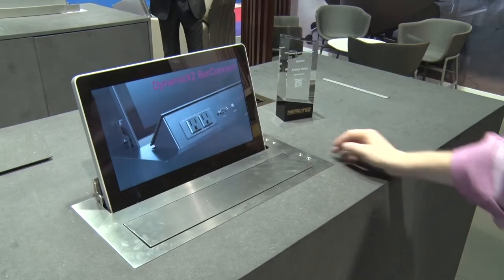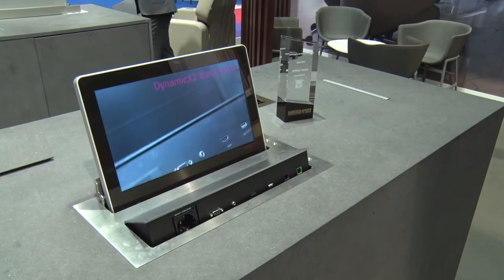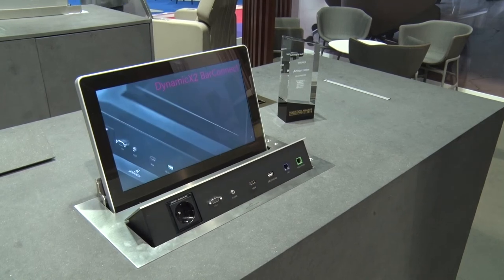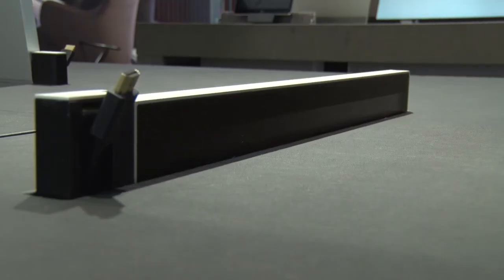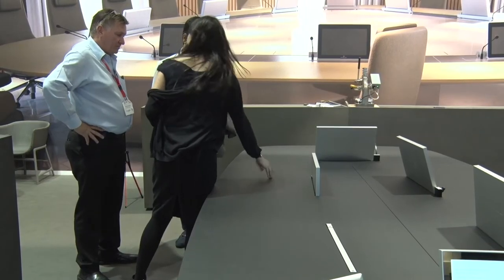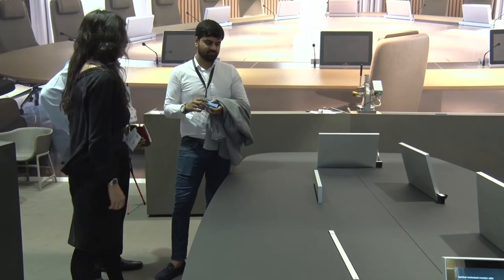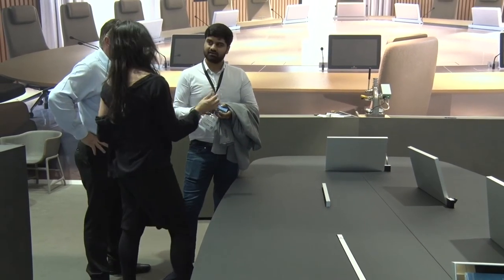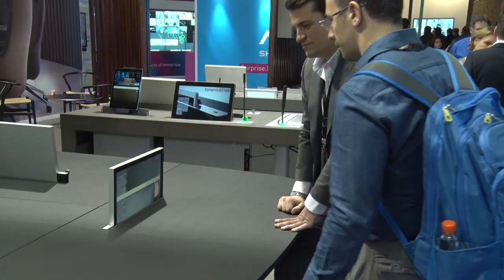Arthur Holm launches first professional 24in 4K motorised retractable monitor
The DB2 product range adds two new sizes: 10in and 24in. They feature an amazing design with 20° of adjustable inclination. The housing is made from solid aluminium and the operation buttons are placed on the top of the screen. The monitors provide a 2mm double-sided anti-reflective black edged glass.